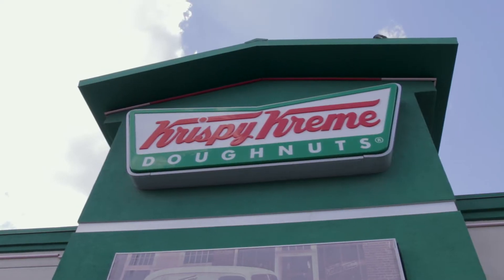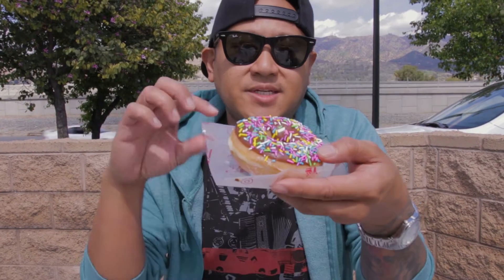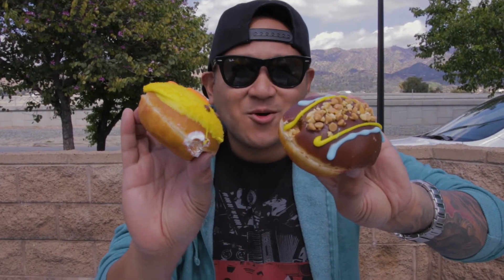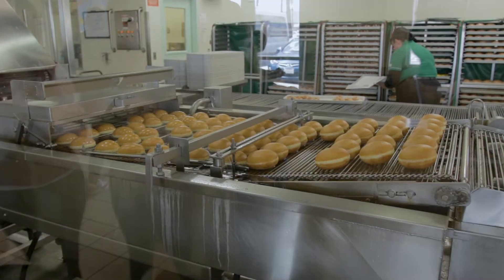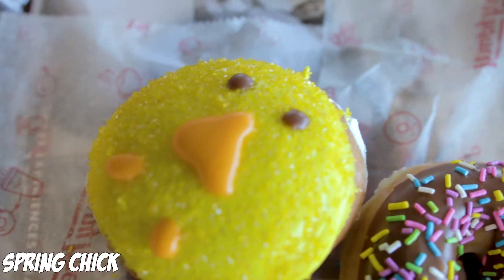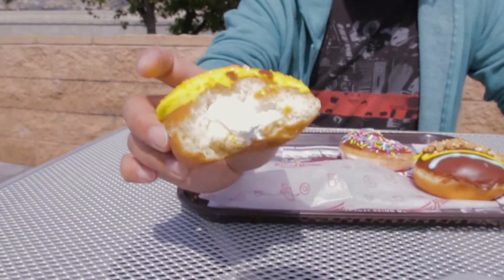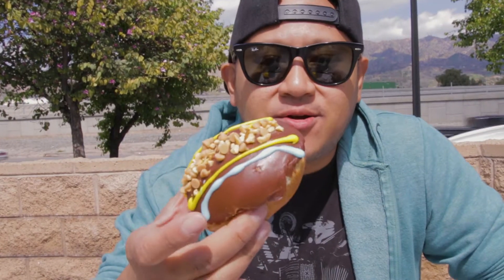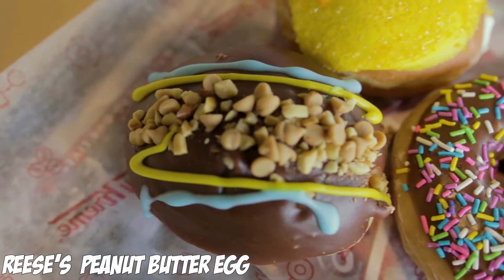Peanut Butter Cups In A Donut!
Looking for some holiday sweets?  Look no further!!! Today we are at Krispy Kreme to check out their spring donut collection.  This is here only for a limited time so we couldn't miss out.  Come join us!

Gear:
Lens: Sigma 17-50mm / 18-35mm Art
Body: Canon 70D / 80D
Bag: AmazonBasics DSLR Backpack
Lighting: NEEWER® 160 LED
Tripod: Joby Gorilla Pod
Mic: Rode Video Go Mic / Rode Video Micro

Artist: Jordyn Edmonds
Song: Childhood Dreams